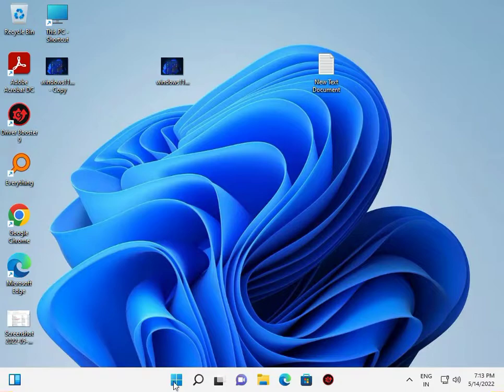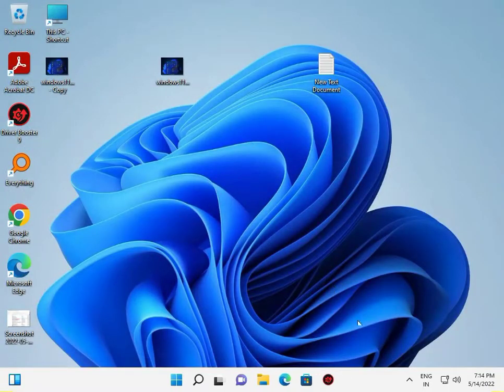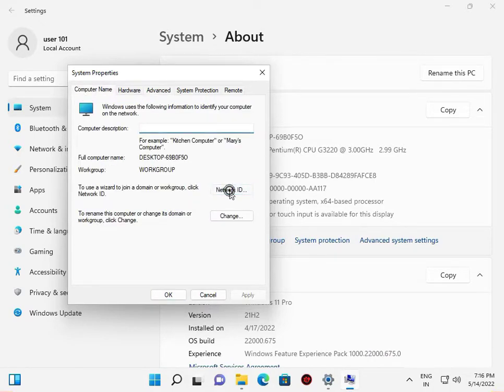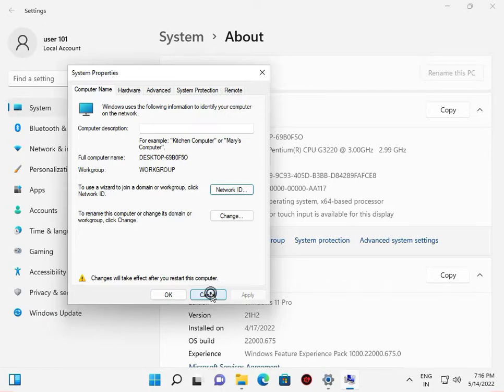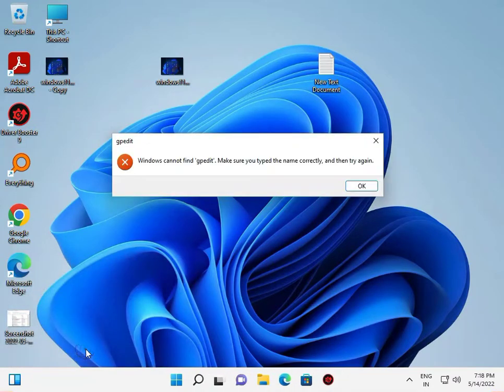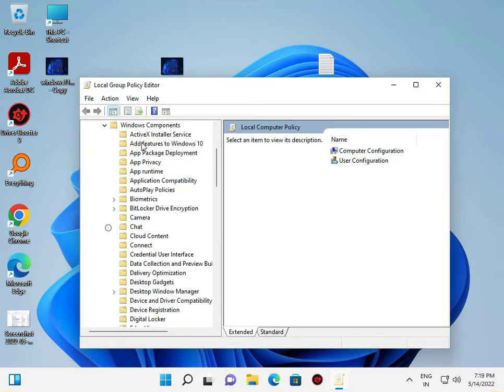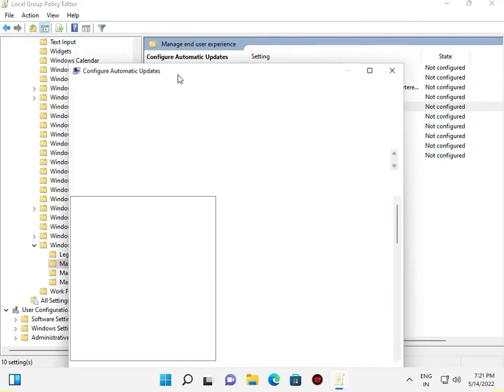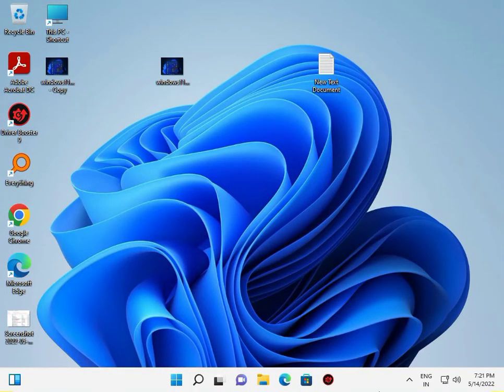how to FIX Some Settings Managed by your Organization in Windows 11/10 Update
Some Settings Managed by your Organization in Windows 11/10 Update

1. Remove Work or School Accounts.

2. Change Network ID in System Settings.

4. Modify Automatic Updates settings in Group Policy.